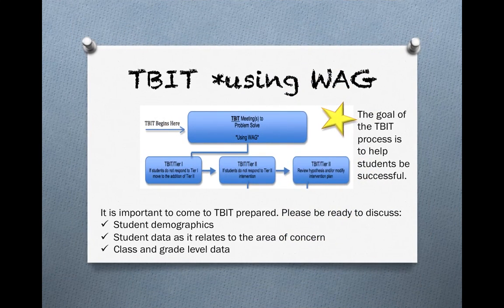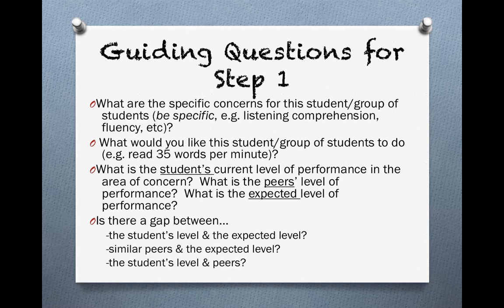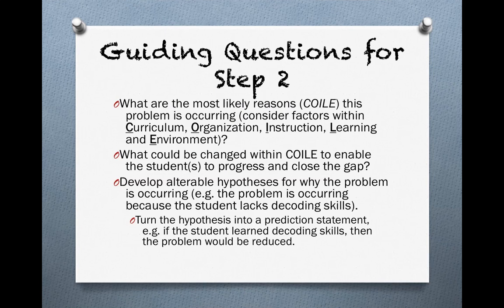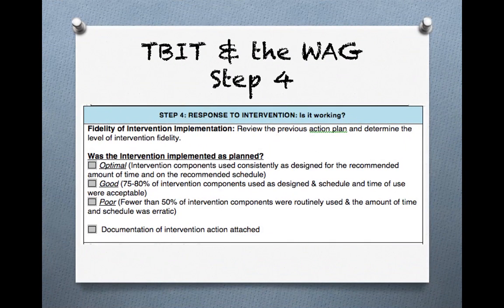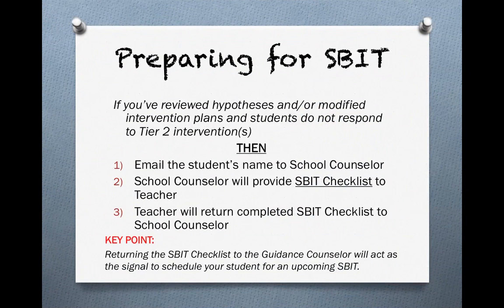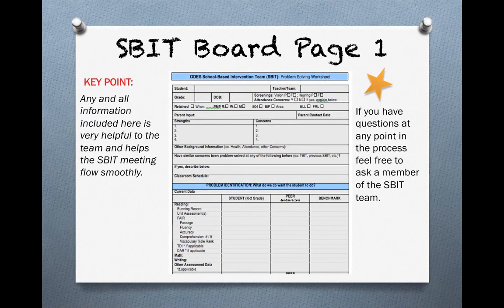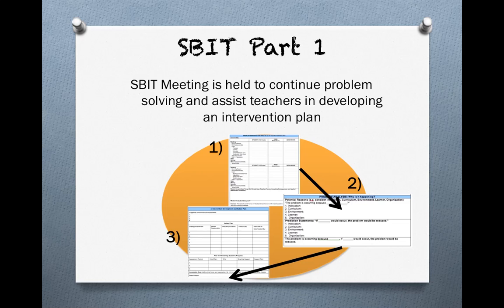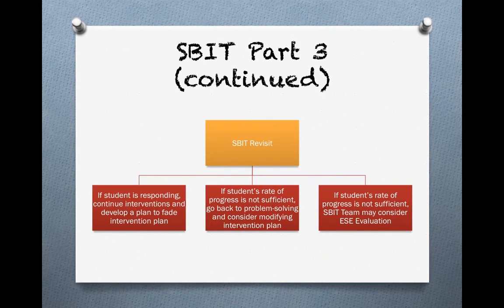ODES TBIT:SBIT Podcast